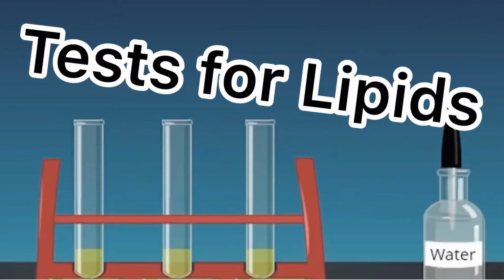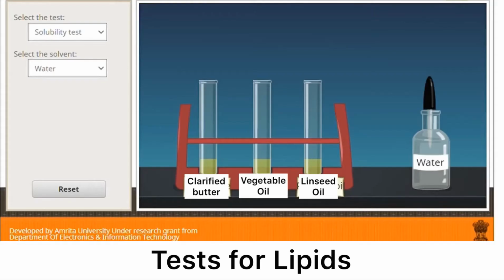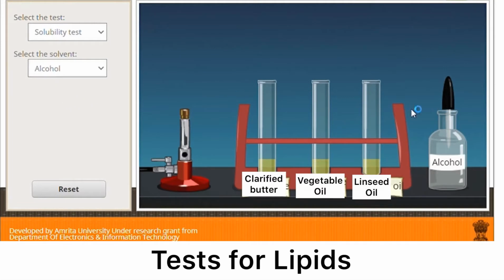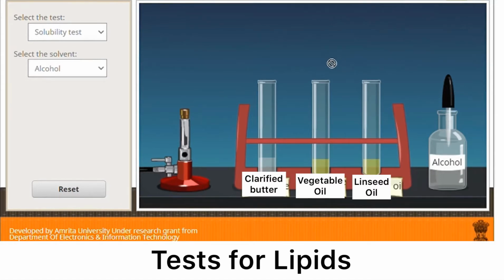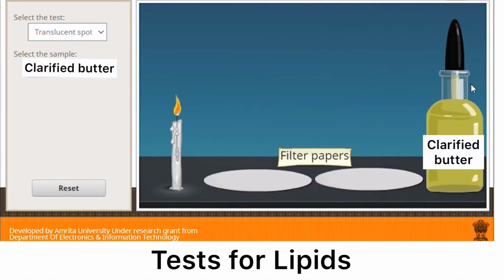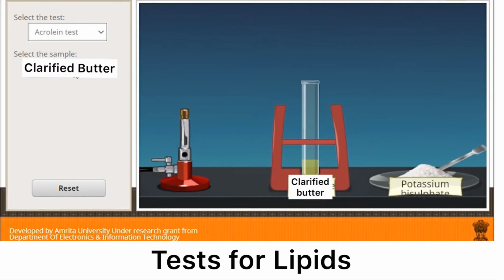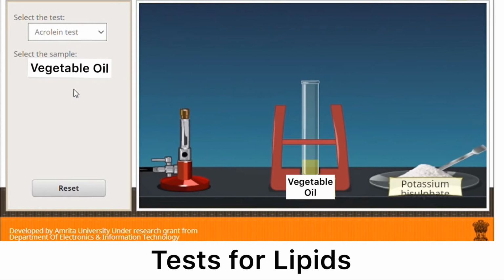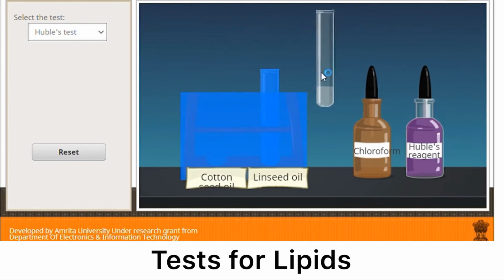Qualitative Lipid Tests